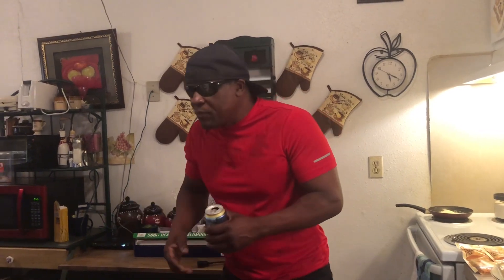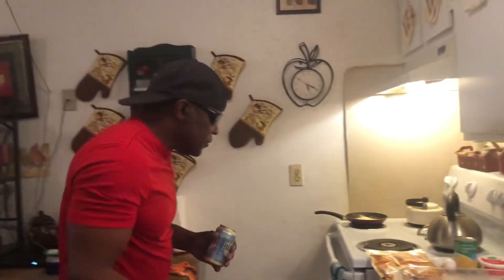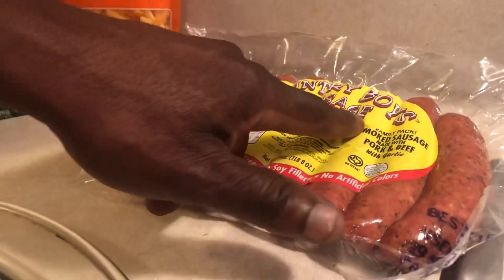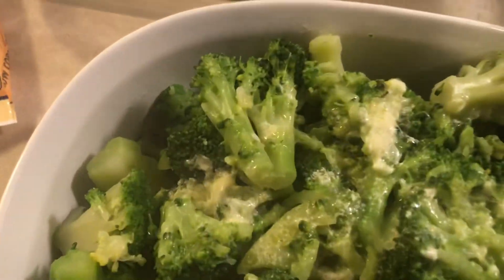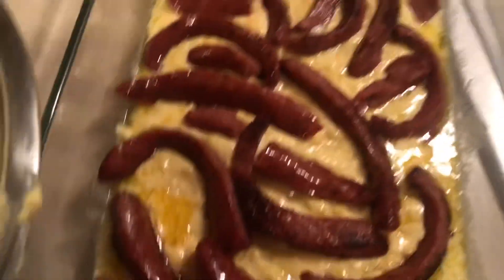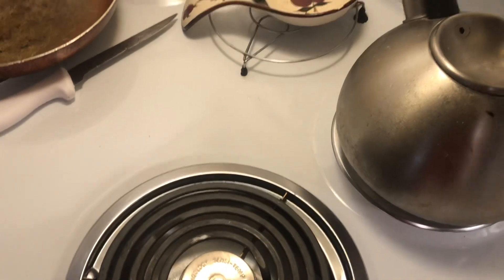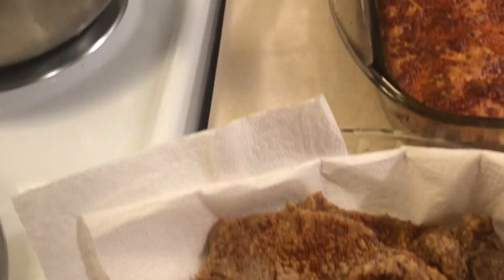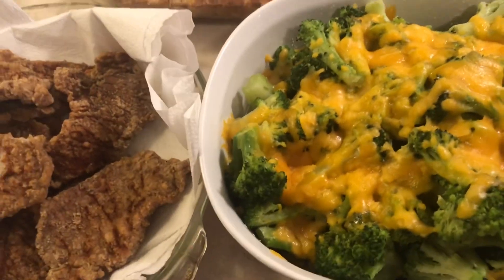How I made cornbread for my kids”Cooking General”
This is one of the many ways I got them to eat cornbread.Ask Somebody.👍🏿❤️👍🏿